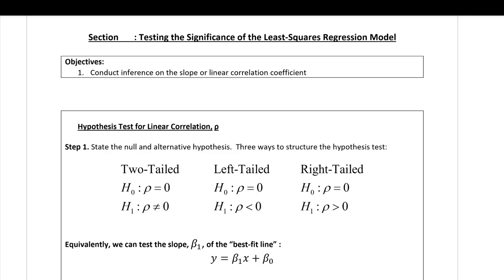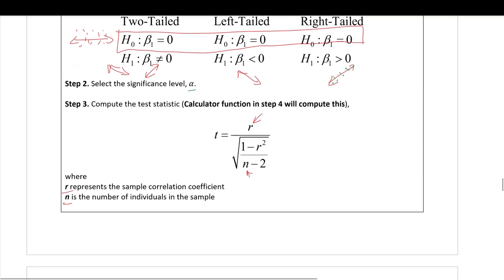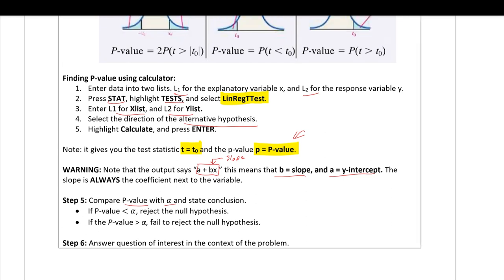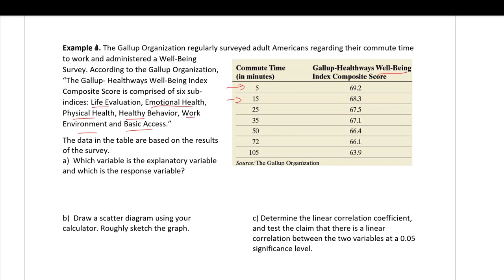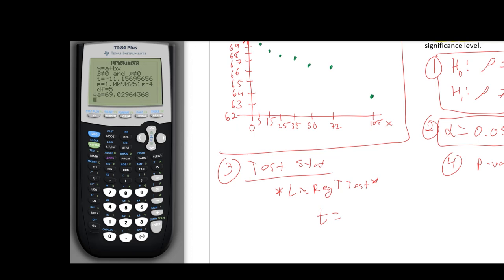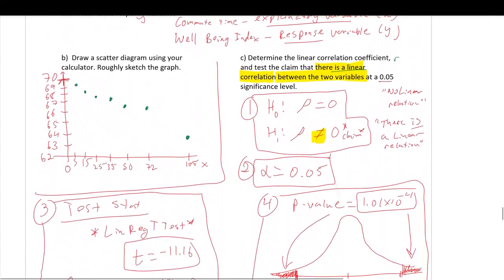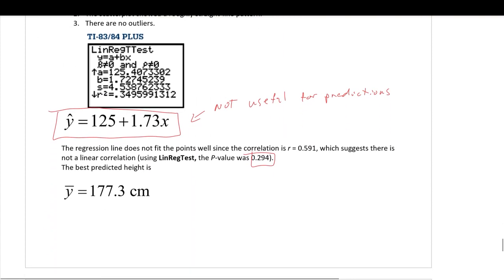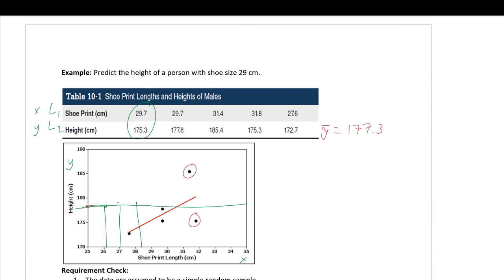Testing the Significance of Least Squares Regression Models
Chapter: Correlation and Least-Squares Regression
Section: Testing the Significance of Least Squares Regression Models
Triola Textbook. Section 10.1
Sullivan Textbook. Section 14.1